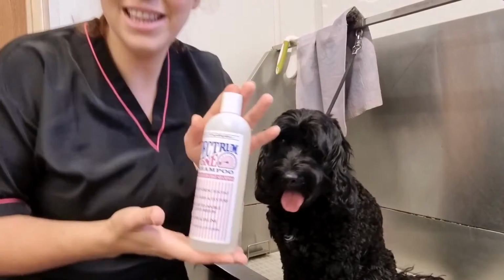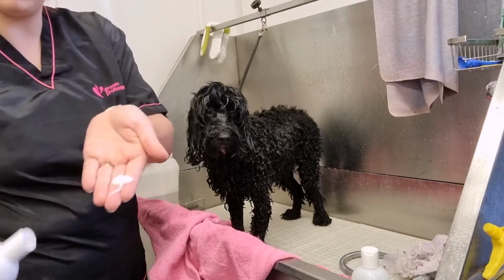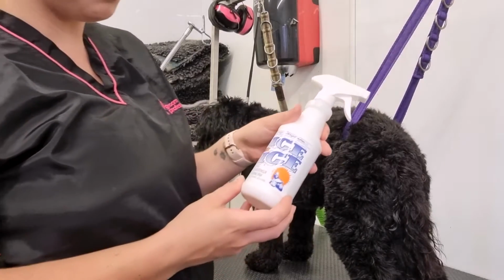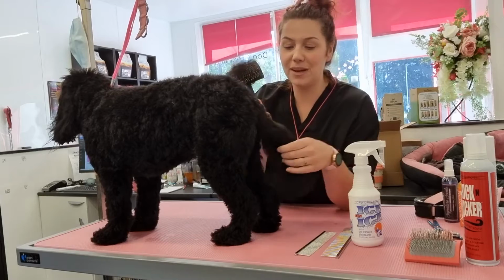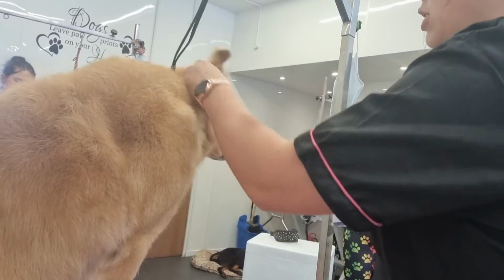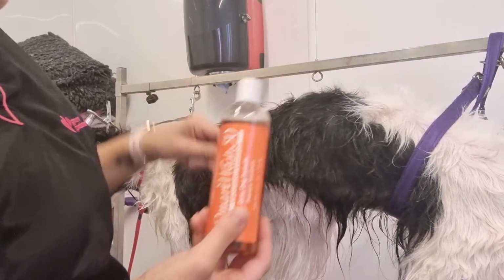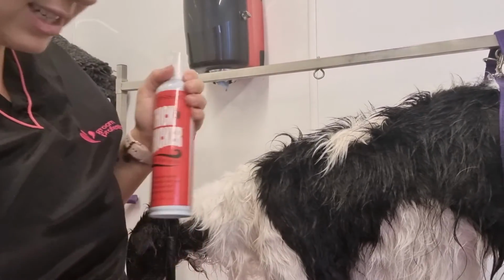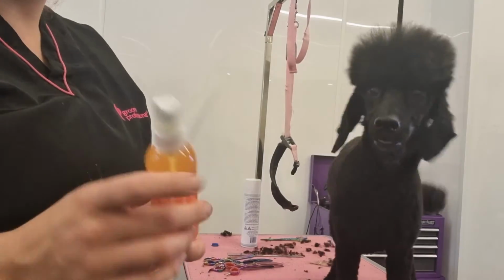Kayla Harrison : Chris Christensen Review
Join Kayla, our brand ambassador, as she gives you her honest review of Chris Christensen! She tells you her thoughts and gives you demonstrations on each of the products, along with her lovely furry assistants.

Facebook and Instagram: @ChristiesDirect